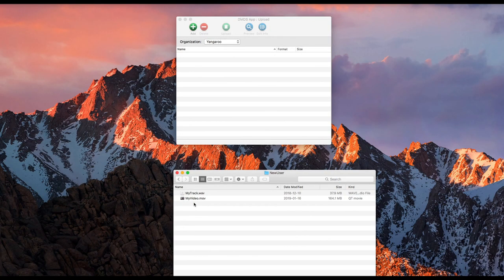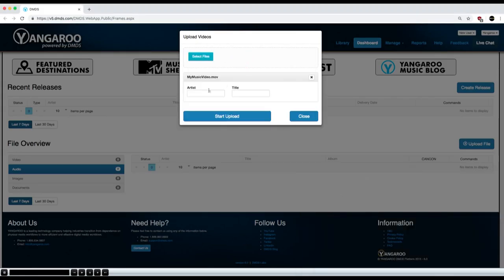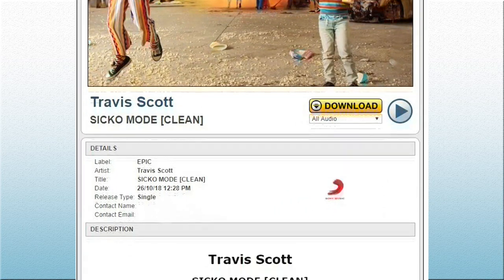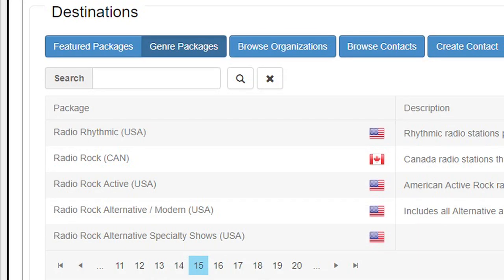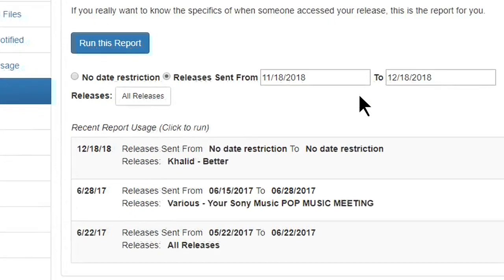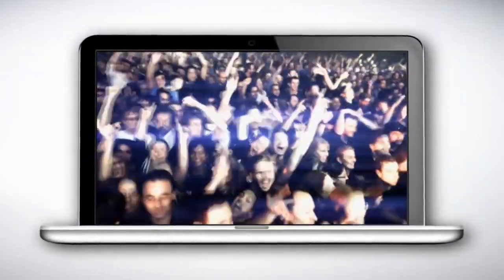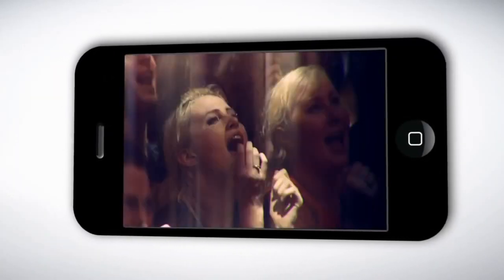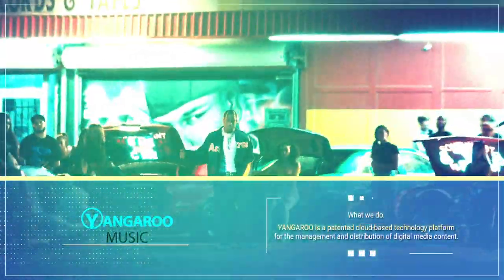How to Send & Submit Music Videos to Radio & TV: Music Distribution Service (MTV BET MUCH CMT)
How to get your music on TV and radio?

YANGAROO Music is used by major labels, indies, and other music professionals to submit music and music videos – and it's the favorite method of radio, national TV networks, and other music broadcasters to receive music – for airplay and broadcast consideration.

You can submit and deliver your music videos to the major music channels INSTANTLY. No unsafe links, no tapes, no expensive couriers... no hassle!

Then, get in contact with us pronto! (Basic or Pro, you decide - see "Getting Started" tab CHECK ALSO "5 Approaches To Get Better Results Using DMDS"

Do you want to submit FREE music releases via DMDS?

¿Spanish? Oh, debiste haberlo mencionado antes!

YANGAROO Music, powered by DMDS, es la opción preferida de "majors", disqueras, artistas independientes, y otros profesionales de la industria musical para para enviar, distribuir, y descargar vídeos musicales, álbumes y sencillos -- y también es el método favorito de todos los canales musicales de televisión, emisoras de radio y otros medios para revisar/buscar música que potencialmente pueda ser difundida masivamente.

Entonces, contactamos pronto -- hablamos Español!